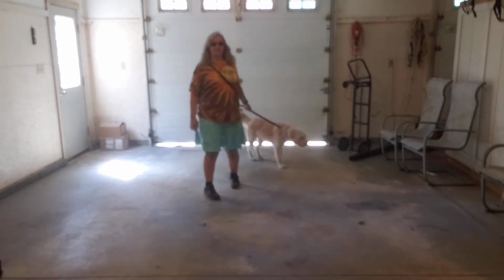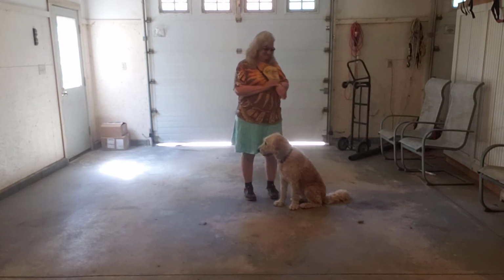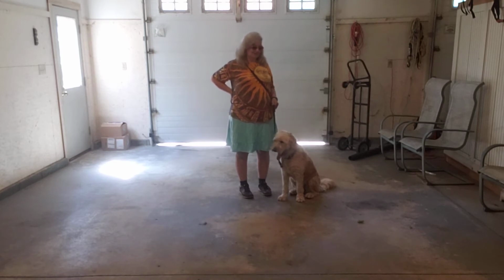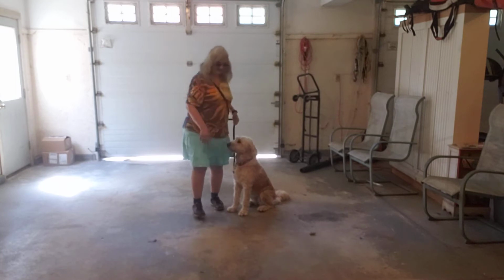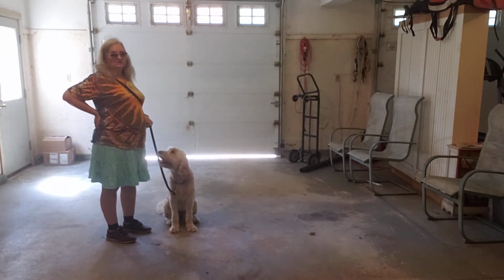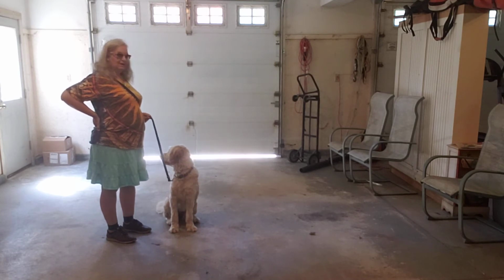Week 1 Board and Train Sit Stay Handler Standing Still and then Circle Stays with Riley